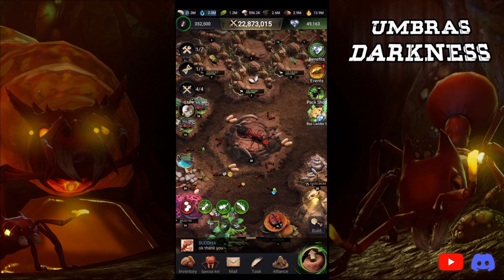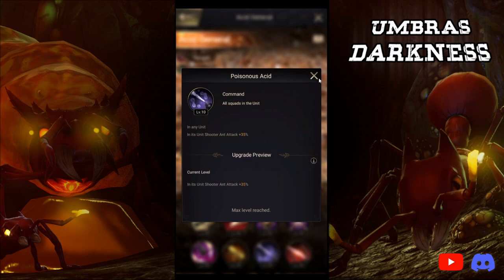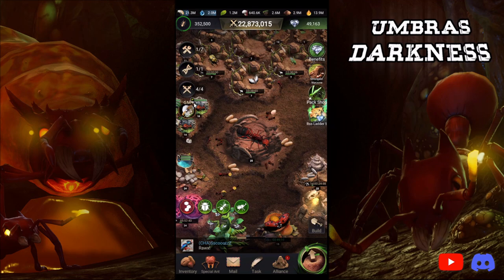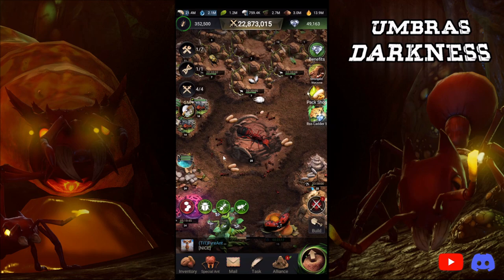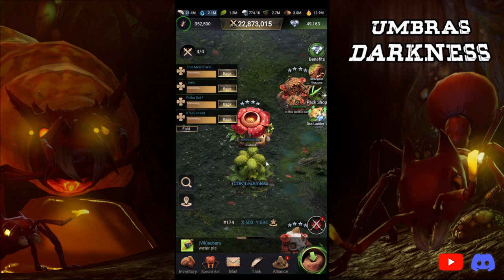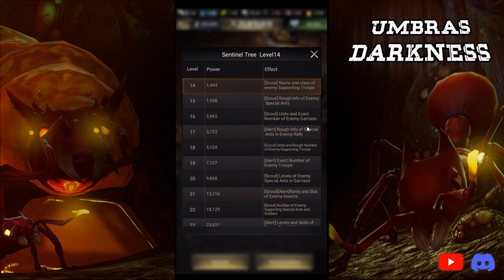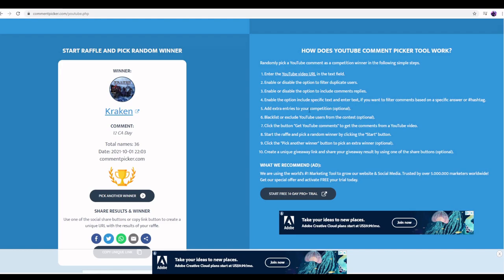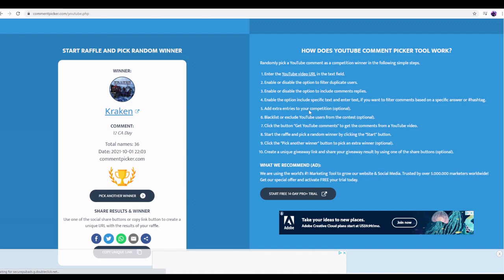Ground Hog and Kill Event Tips and Tricks Day Seven Guide in The Ants: Underground Kingdom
This Video's is part seven on a multi-day series covering each day of SvS in depth. I hope y'all enjoy the content and are able to follow along. If there's any formatting you'd like changed before the next video please let me know!

In this video we show you the best way to beat the ground hog! We will also be talking through my recommendations on how to handle the Kill Event!

Discord Name:
UmbrasDarkness#4473